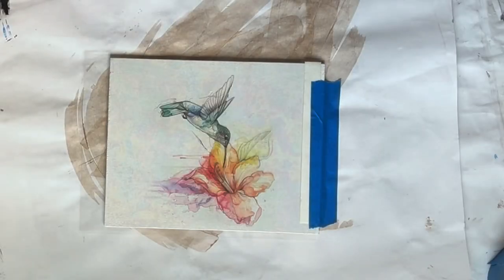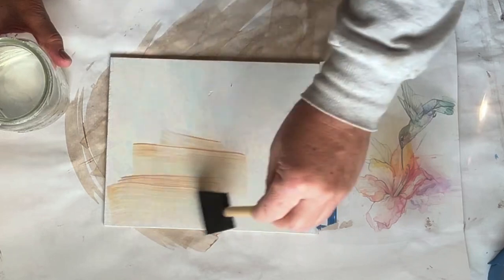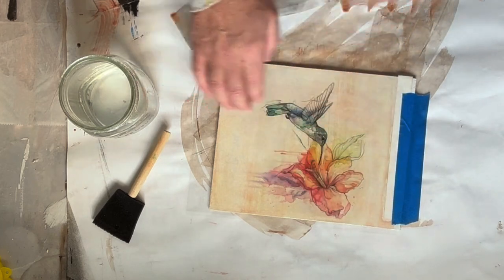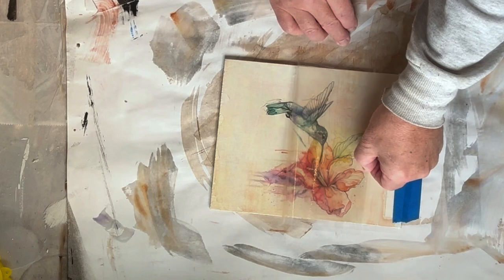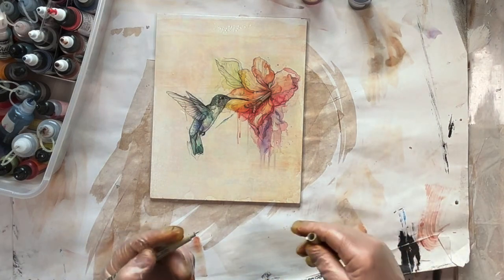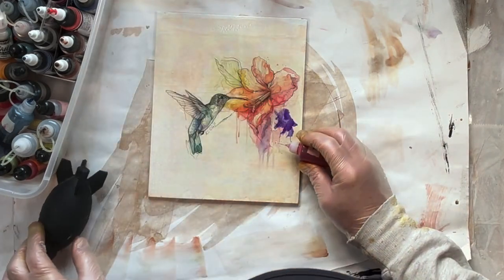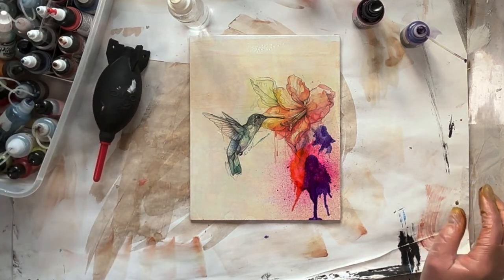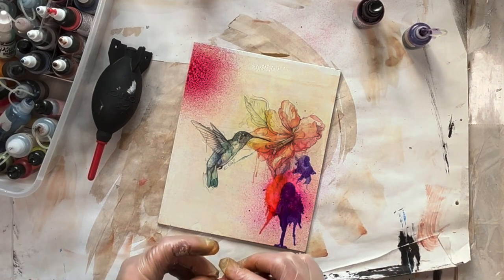InkAid Transfer Over Decorative Foil Hummingbird test/Mixed Media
I have a project that is 24x30 with components that I have not put all together before. In this short video I do a test to see if I can do an InkAid transfer over decorative foil. That worked fine. Then I tested to see if I would be able to use alcohol inks over it, that gave mixed results.

Whether you're a beginner or looking to refine your skills, our channel is dedicated to helping you unleash your inner artist.

Consider joining the free "Sometimes weekly, kindred spirits, Rogue Artist Brigade newsletter by visiting my website and joining the journal